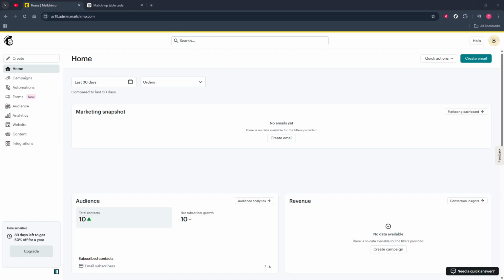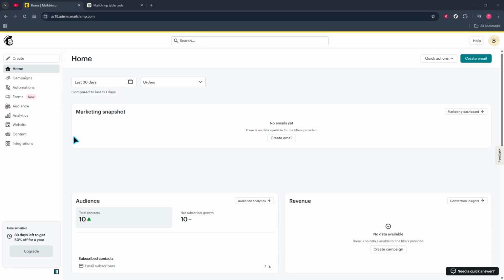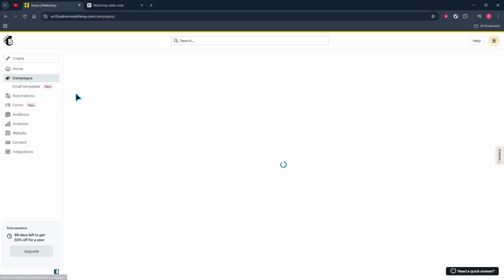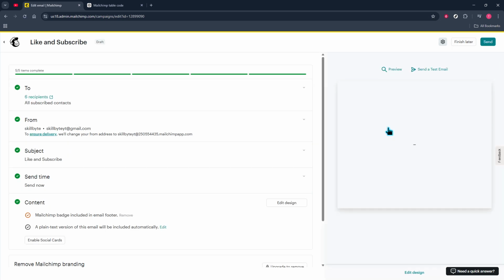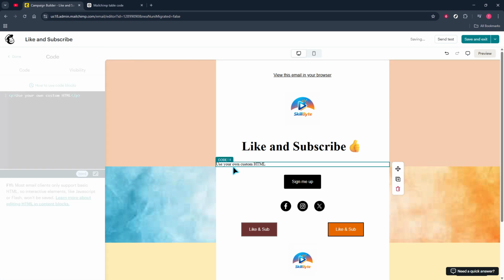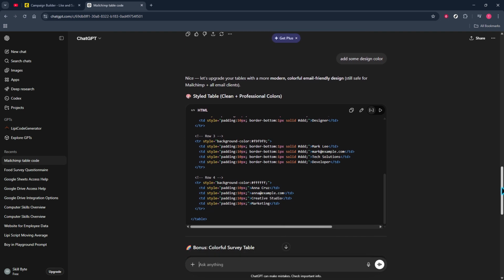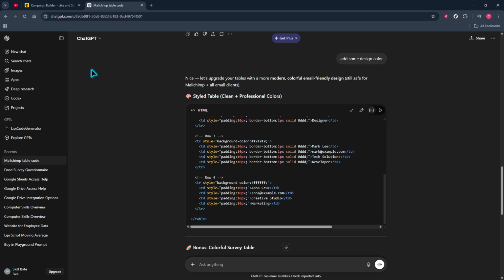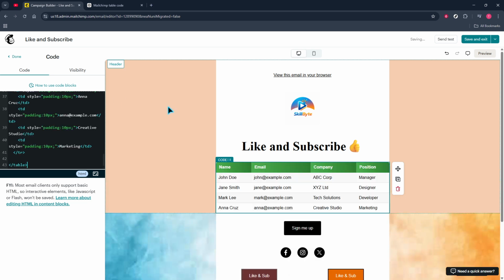How To Insert A Table In Mailchimp [2026 Guide]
How To Insert A Table In Mailchimp

In today's video, we cover how to insert a table in mailchimp, mailchimp table tutorial, add table mailchimp email design, mailchimp email formatting guide, how to use mailchimp, mailchimp beginner tutorial, email marketing design tips, mailchimp drag and drop editor, create tables in email campaign, email template customization mailchimp, marketing email design tools, mailchimp tips and tricks, business email marketing, email layout design tutorial, mailchimp campaign design